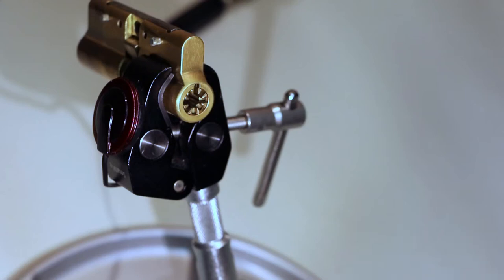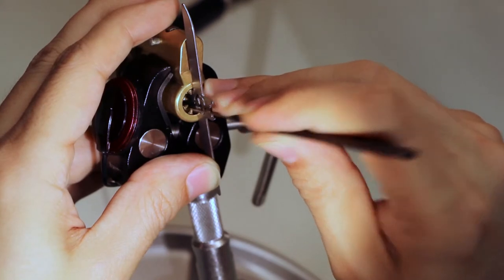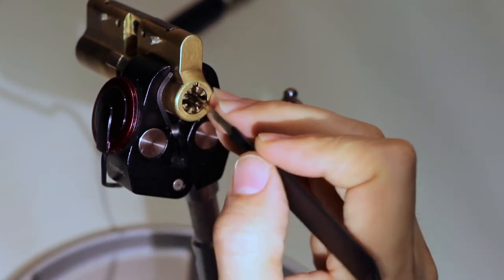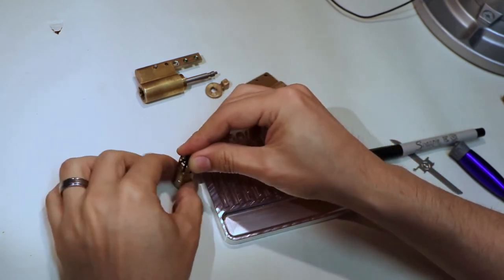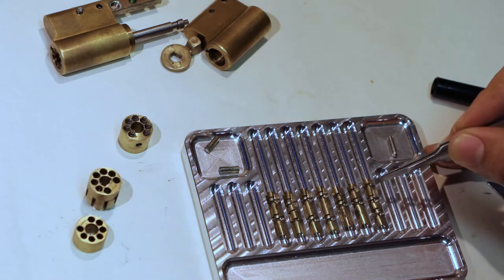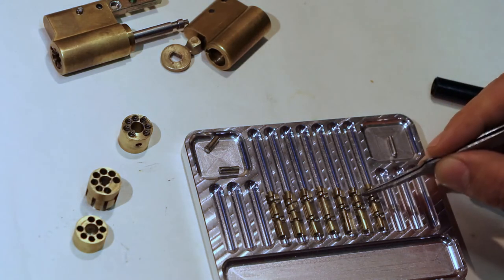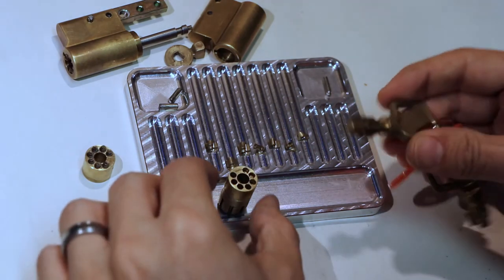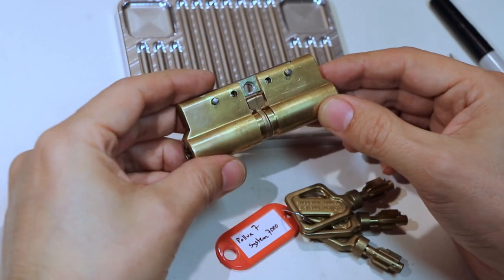[L69] Pollux 7 System 7000 Lock Cylinder - pick, gut, and reassemble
This lock has 7 pins with false gates and tapering along with two shearlines as part of a master ring system that allows two different keys to operate the lock. The audio recorder cut out half way through and I had to switch to camera audio which is always a little noisy, did my best to reduce the noise but it's still there somewhat.

2:02  - pick begin
4:56  - picked open
6:54  - gut begin
14:50 - pin reveal
15:05 - reassembly begin